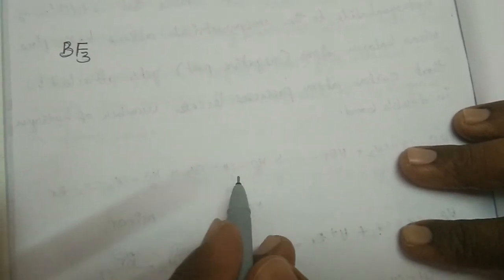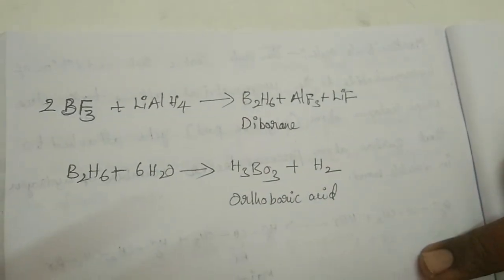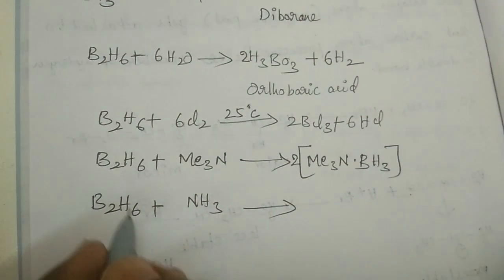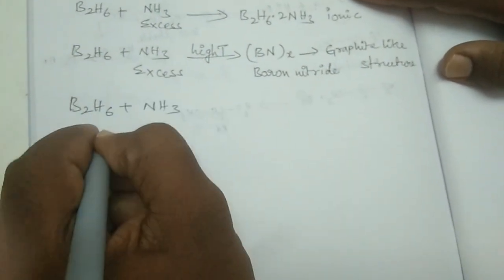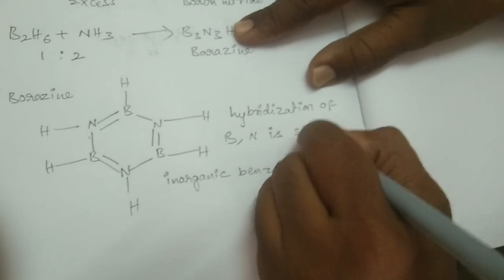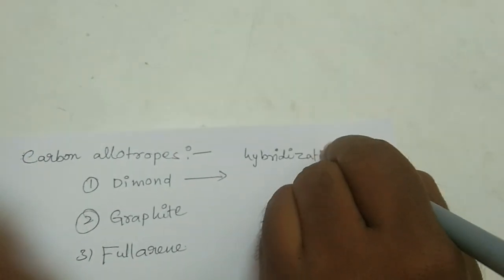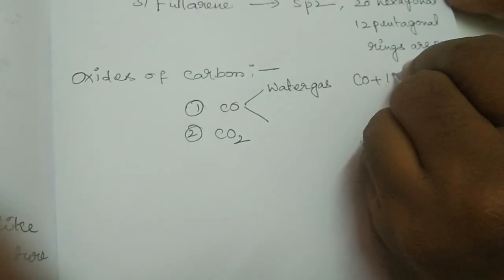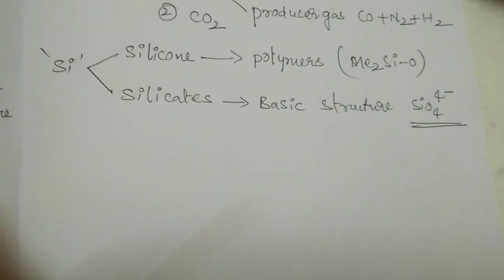Boron, Carbon and Silicon Chemical properties